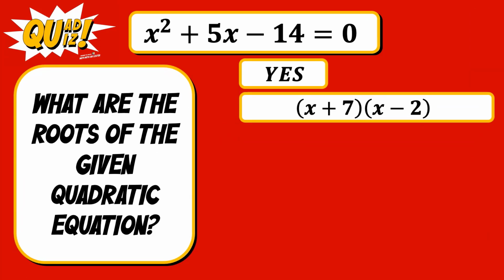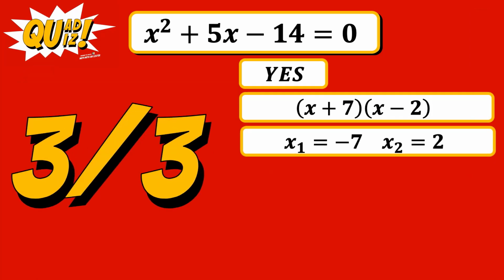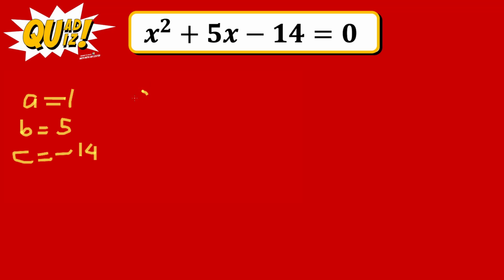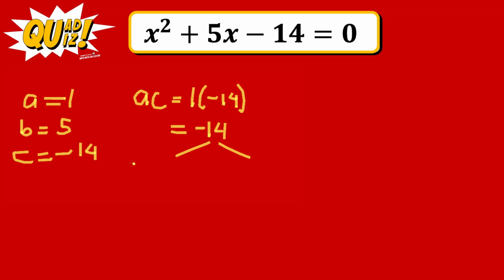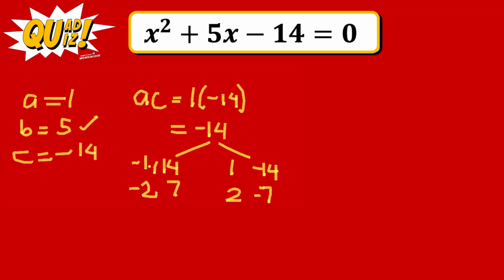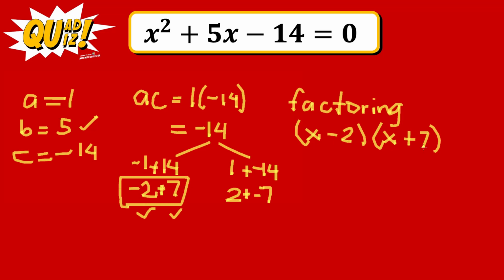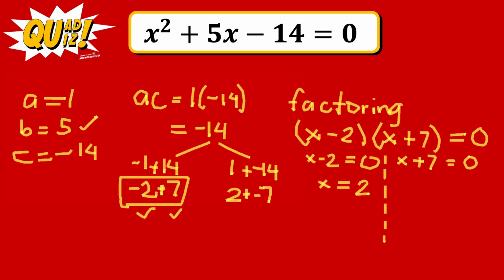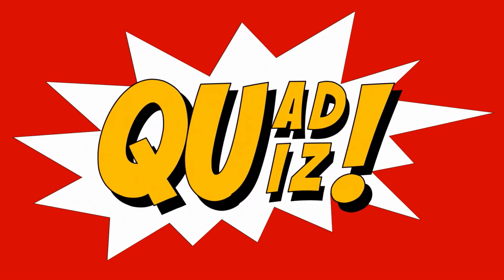QuadQuiz! Category: Solving Roots of Quadratic Equation_8